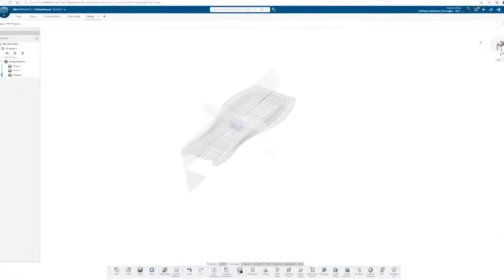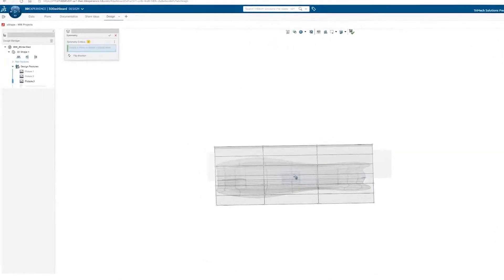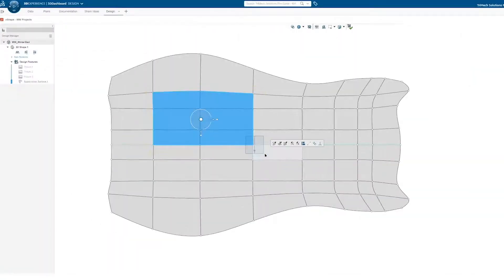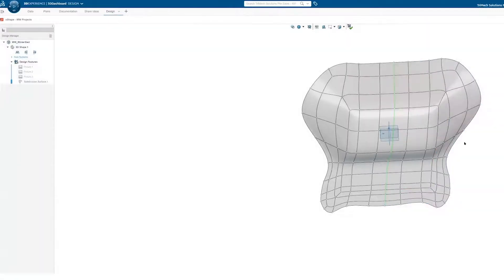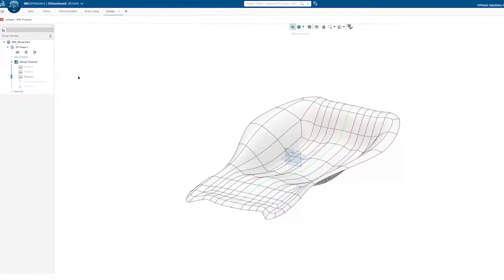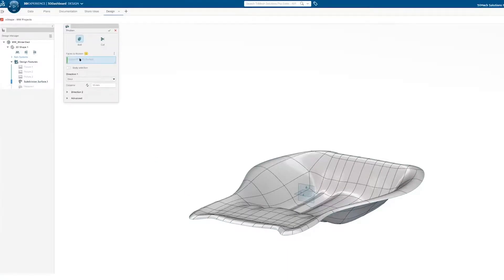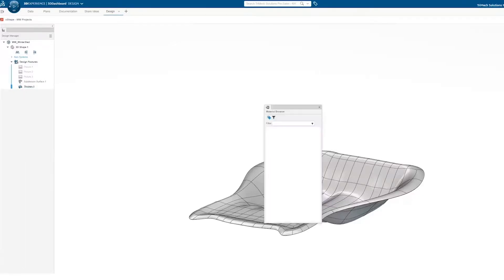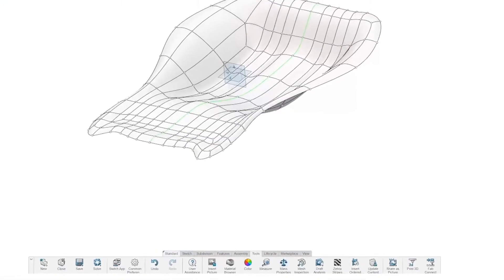3DEXPERIENCE Tip: 3D Sculptor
3D Sculptor is a role in the 3DEXPERIENCE platform that includes xShape, a powerful sub-d modeling software. With 3DSculptor, users can create organic shapes easily, and interact with discrete, parametric modeling tools like SOLIDWORKS and xDesign.